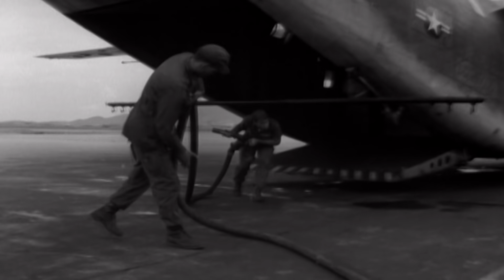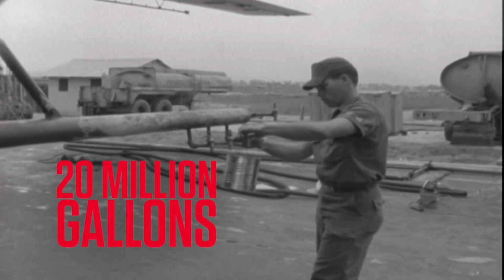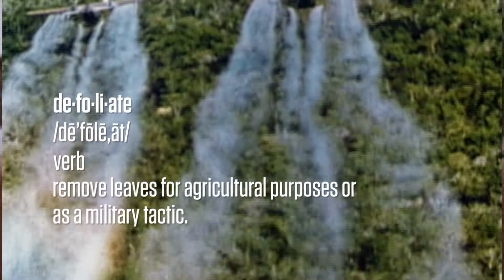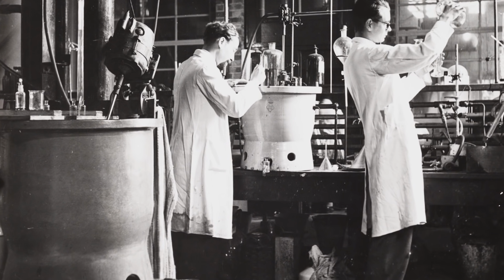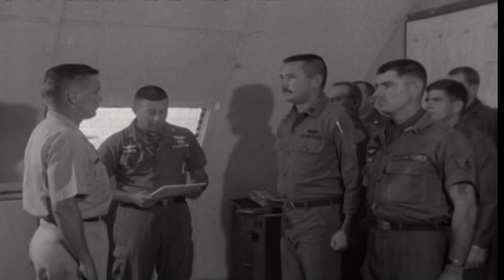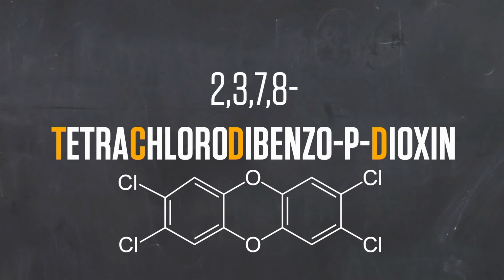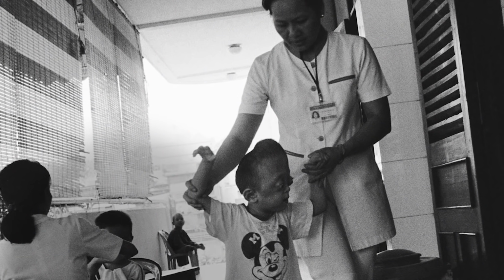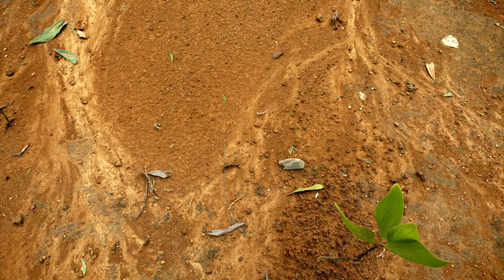What Is Agent Orange? | History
Agent Orange was a chemical herbicide used during the Vietnam War that had a devastating impact long after the conflict ended.

HISTORY Topical Video
Season 1
Episode 1

Whether you're looking for more on American Revolution battles, WWII generals, architectural wonders, secrets of the ancient world, U.S. presidents, Civil War leaders, famous explorers or the stories behind your favorite holidays.